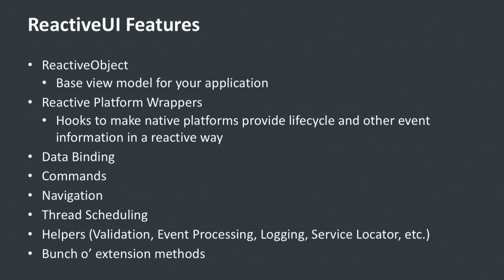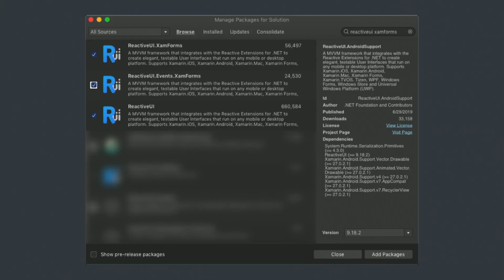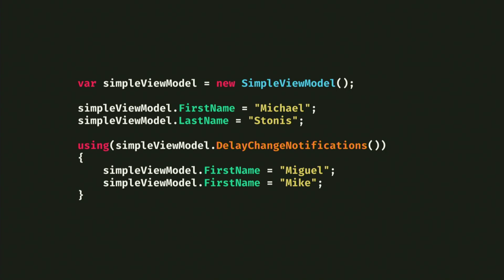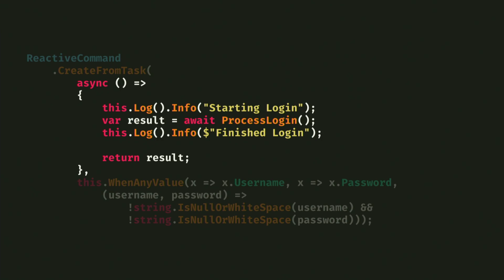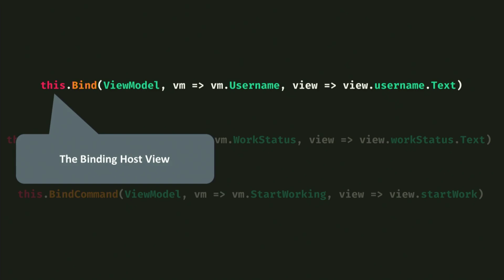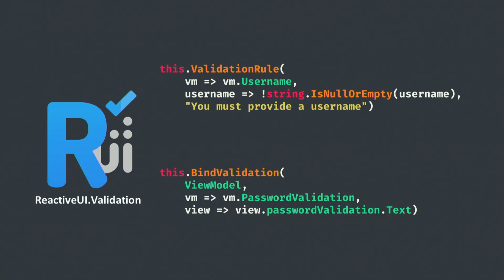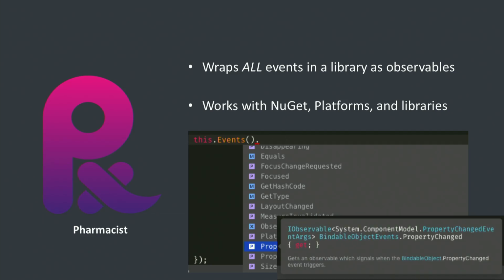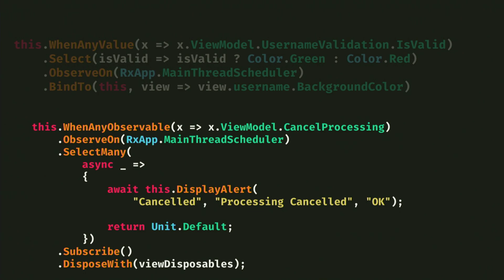Reactive UI and Reactive Extensions for Xamarin.Forms | Xamarin Developer Summit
Developing mobile apps is difficult. Keeping track of network connections, loading states, animations and everything else often leads to apps that are fragile and full of code that is hard to manage. What if there was a better way though? ReactiveUI and the Reactive Extensions give us tooling to work in the chaotic, event-based world of mobile apps and helps us to create elegant and easy to understand apps. In this session, we will cover what the Reactive Extensions are, how ReactiveUI builds on those extensions and how we can use them to build apps that spark joy.

This session was recorded live at the Xamarin Developer Summit: July 11th-12th 2019 in Houston, FL.  The Xamarin Developer Summit is a premiere community-run, cross-platform, mobile developer conference, to learn more head

Useful Links:
Xamarin Developer Center & Blog: